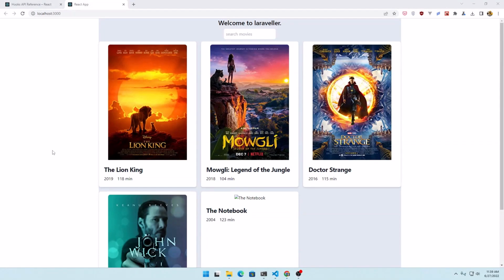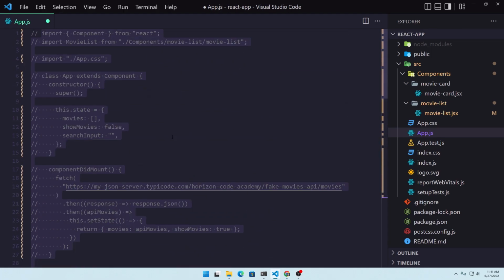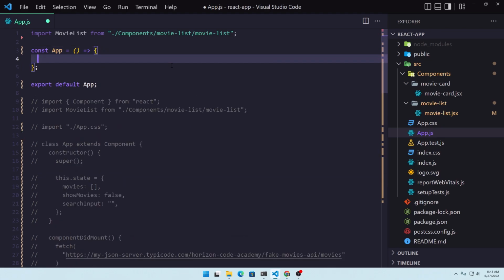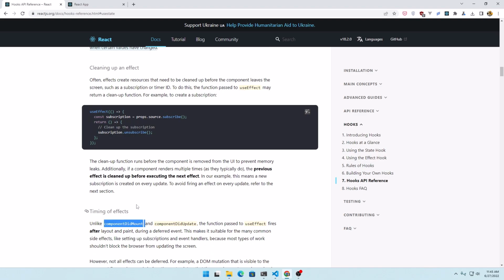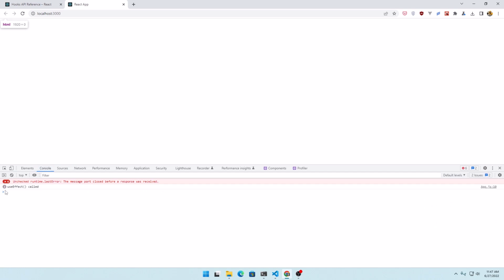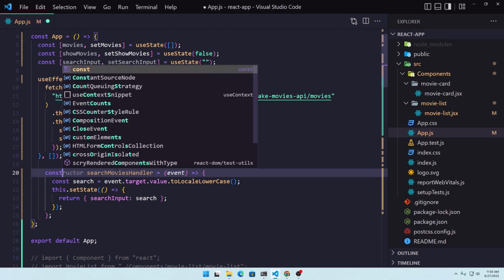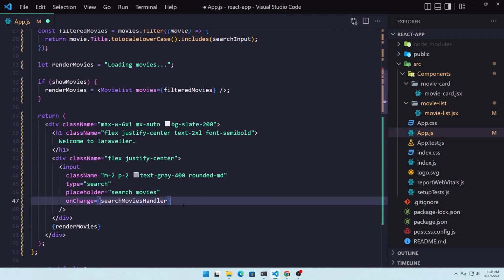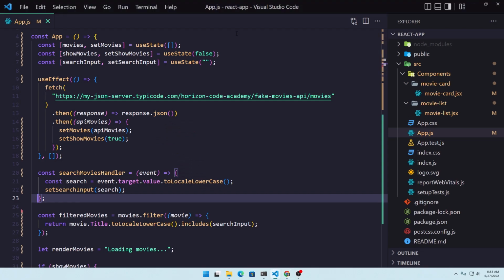15 Convert App and Movie List to Function Component | React Tutorial For Beginners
This video will show you How to React class to the function component.

React Tutorial.
React js tutorial.
React full tutorial.